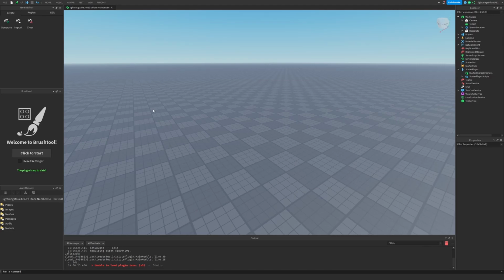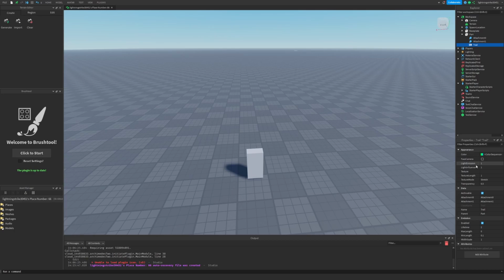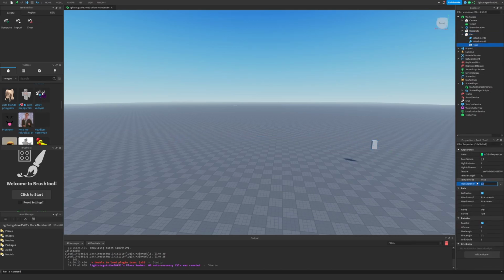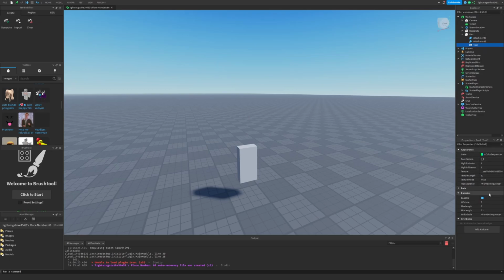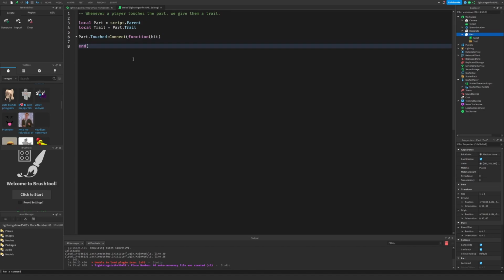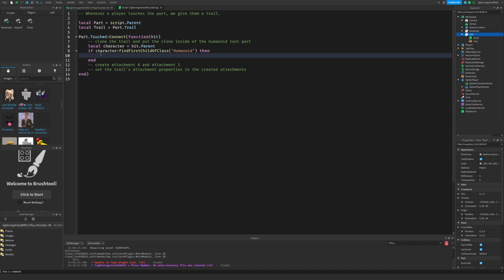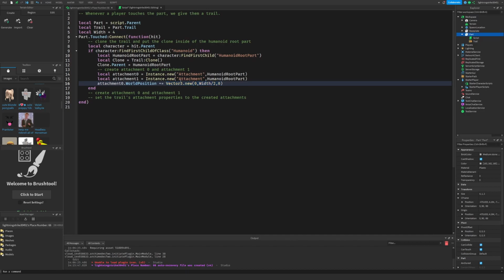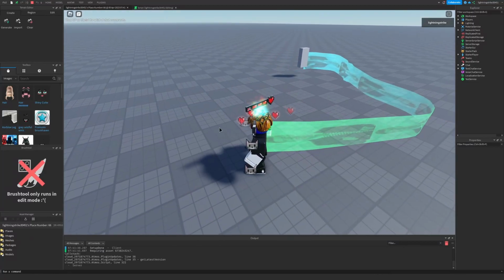Roblox Studio: Trails and Trail Givers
In this video, we go over how to create unique trails by adjusting their properties. We will then go through how you can create a trail giver part.